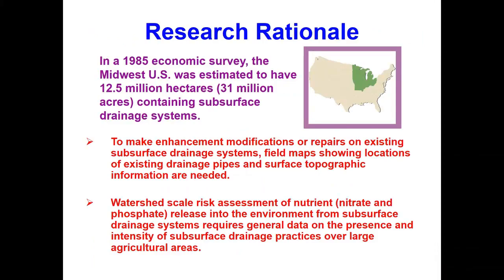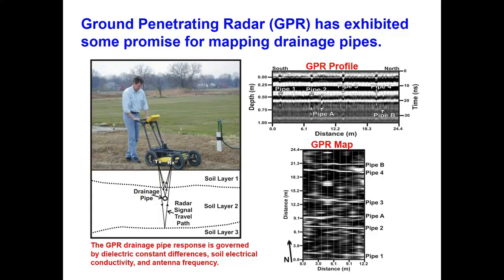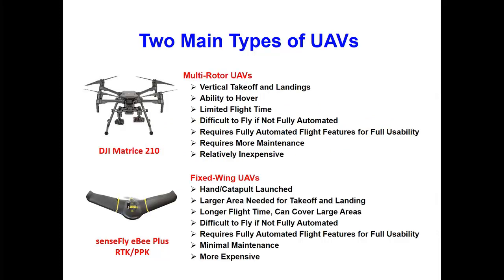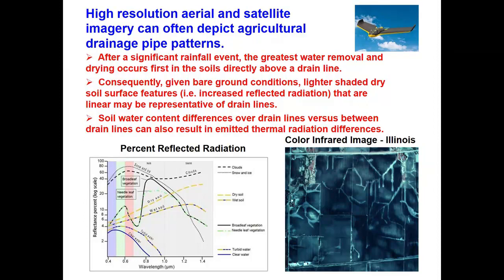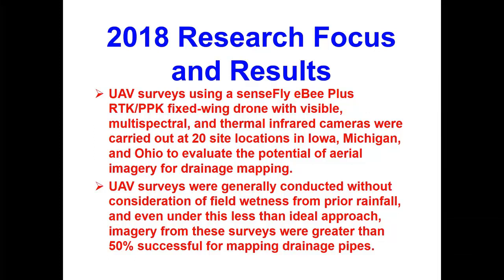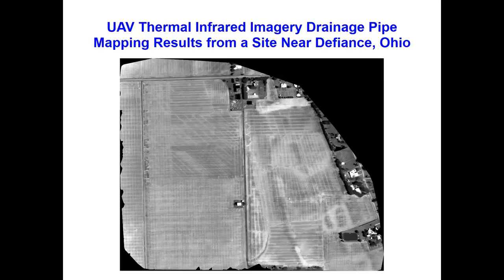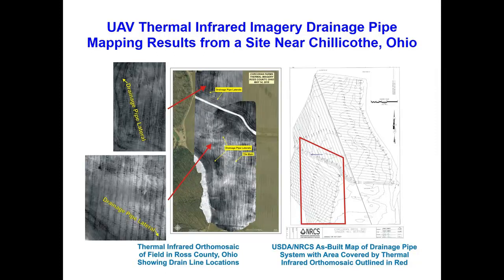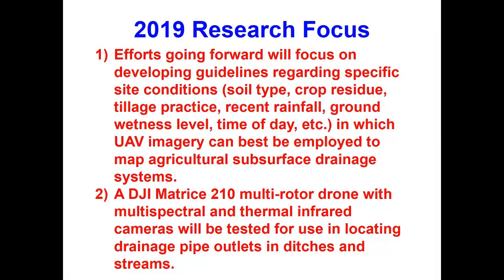Dr. Barry Allred - UAV’s As A Tool For Tile Mapping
UAV’s As A Tool For Tile Mapping - Dr. Barry Allred, USDA-ARS, Columbus, from the 2019 Conservation Tillage and Technology Conference, March 5 - 6, 2019, Ada, OH, USA.